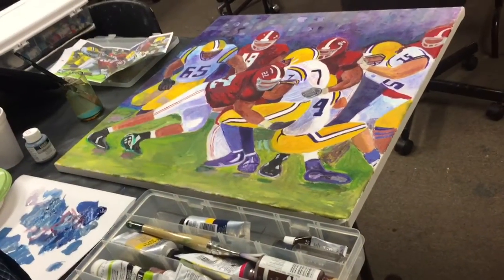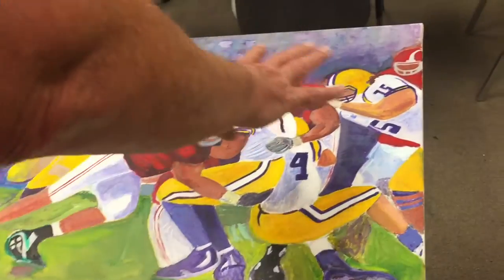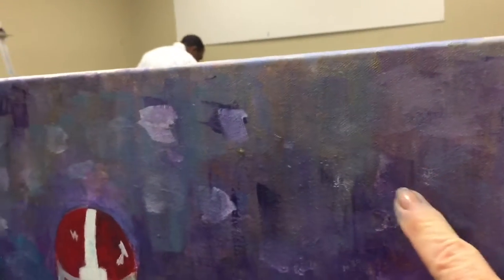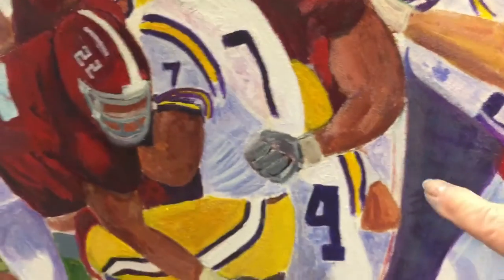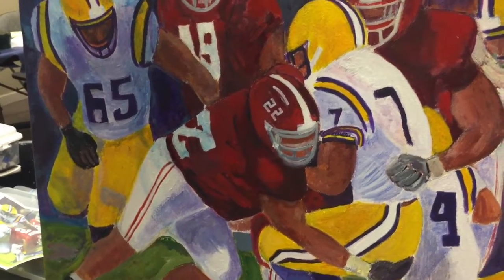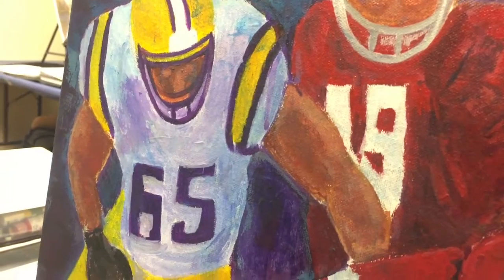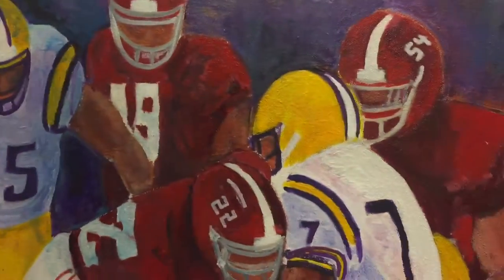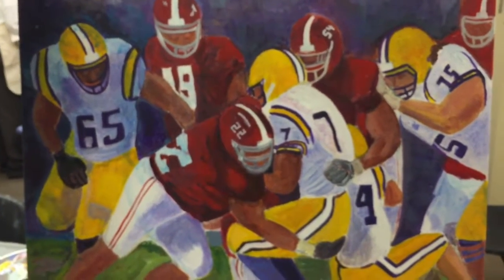Art Class - Big E - Football Game - Acrylic on Canvas